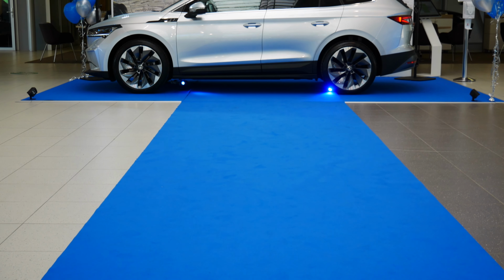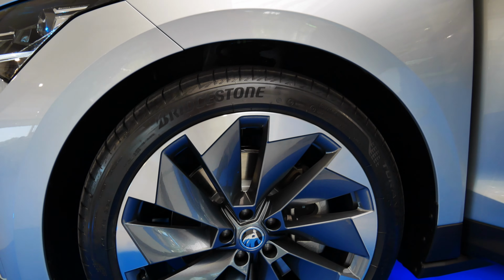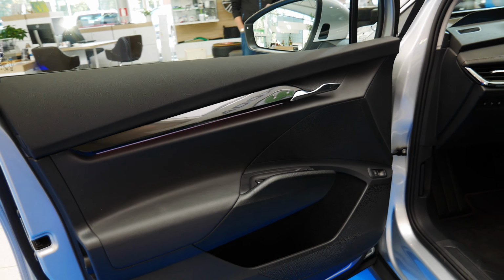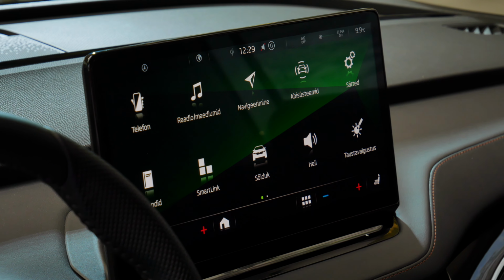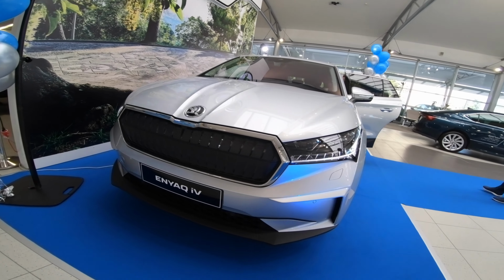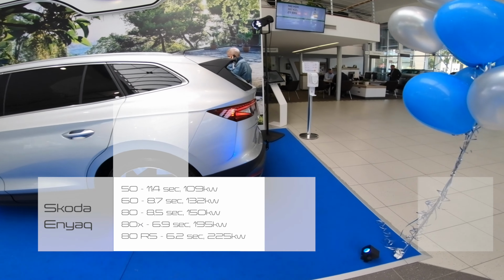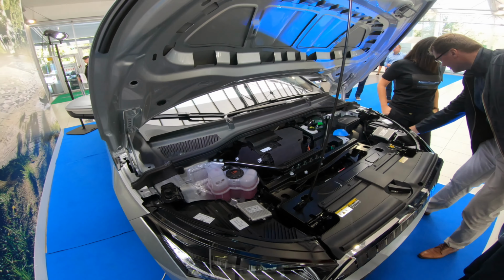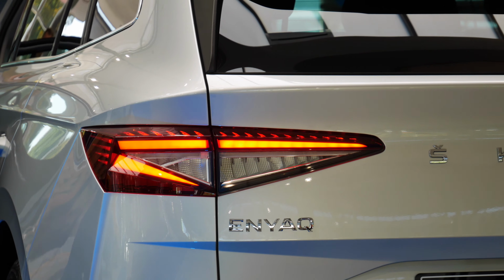SKODA ENYAQ iV - walkaround and quick review of the new killer electric SUV [4K]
No drive just yet, but a walkaround and review of the upcoming Skoda Enyaq. The new EV SUV will be offered in three models at first - 50, 60 and 80. This is the current range topper - the 80 with a black suite interiour. 21 inch wheels do make this Skoda quite the Tesla Model X lookalike :)

Anyway - please consider subscribeing for more great automotive content :)